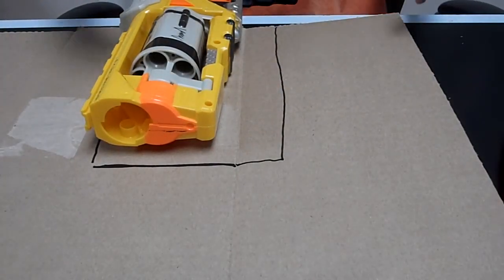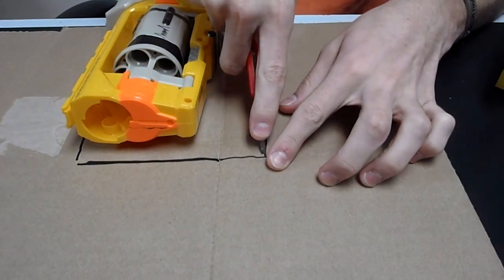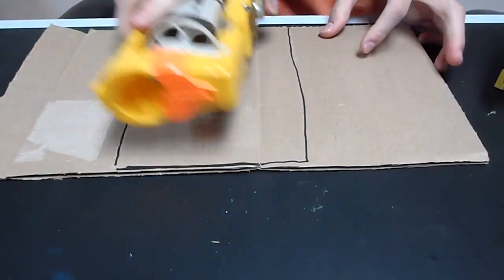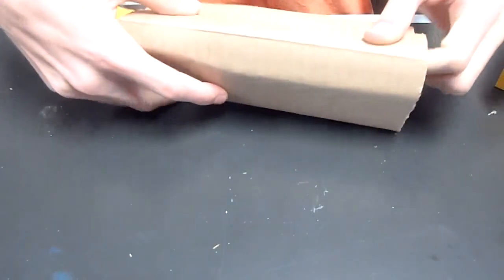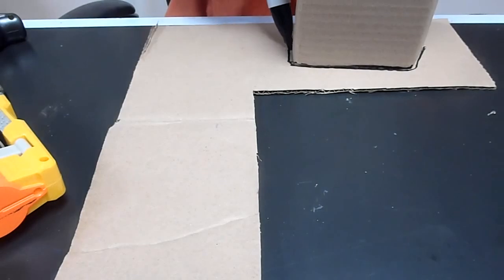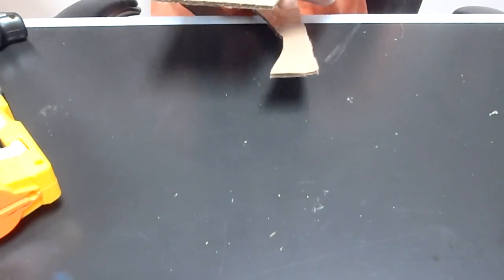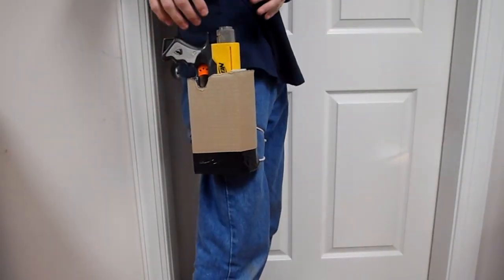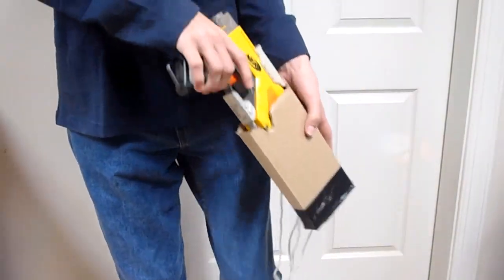How To: Make a Holster any nerf gun and quickdraw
In this video, I show you how I make a holster for my spectre.  Holsters are a great way to save space and carry a sidearm on missions and in wars.
I quickdraw my spectre and show you how that works at around the 5 minute mark.